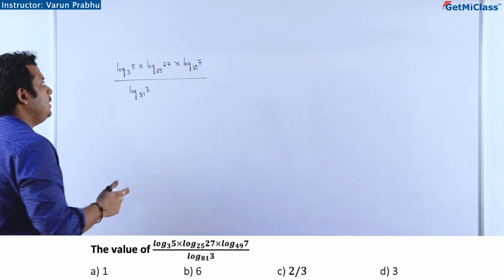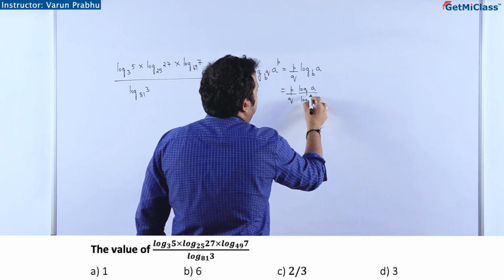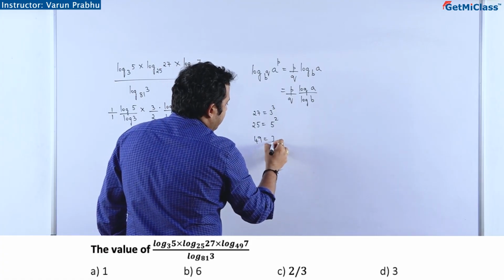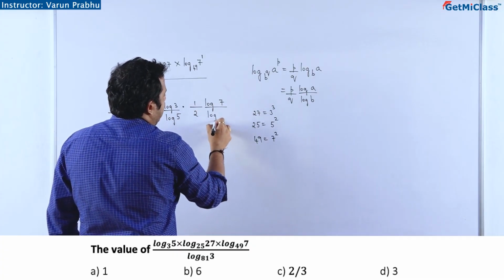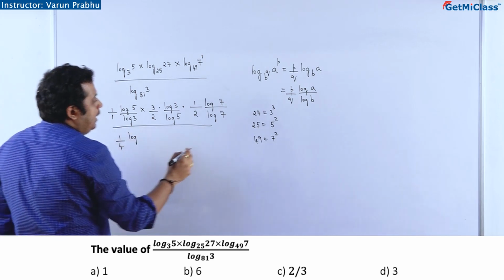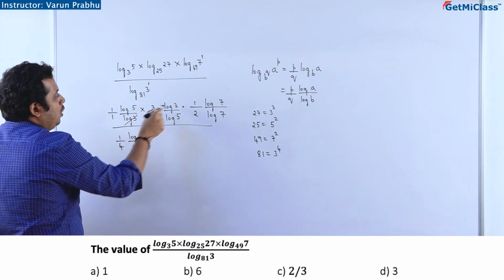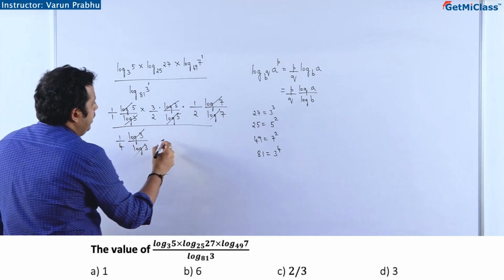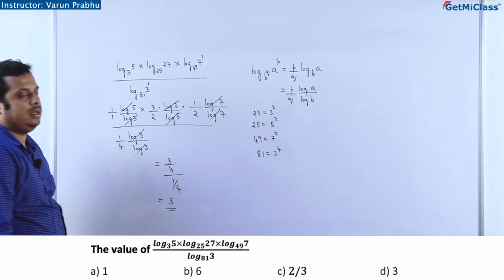Logarithmic Equations and Inequalities Explained JEE 11th Maths Logarithms and Linear Inequalities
Learn how to solve logarithmic equations and inequalities with this video tutorial, covering the basics and beyond.